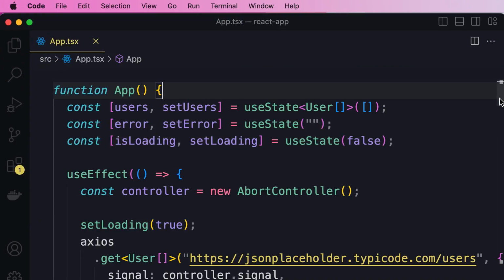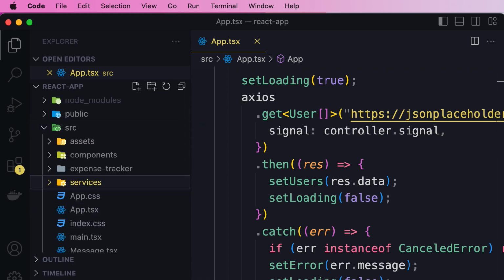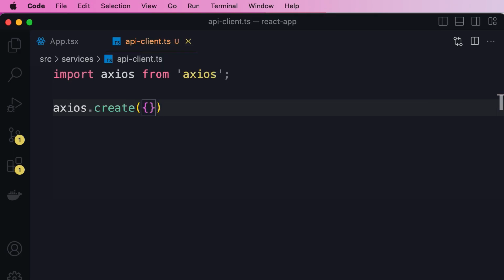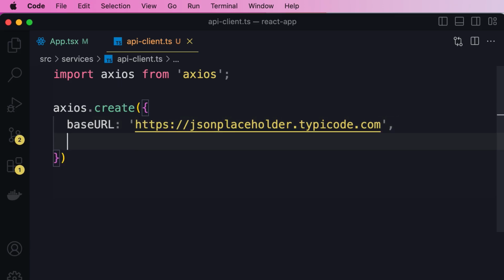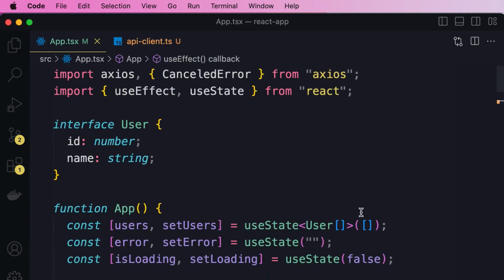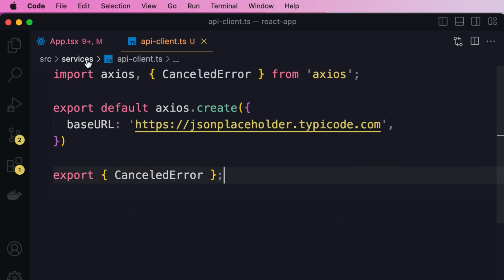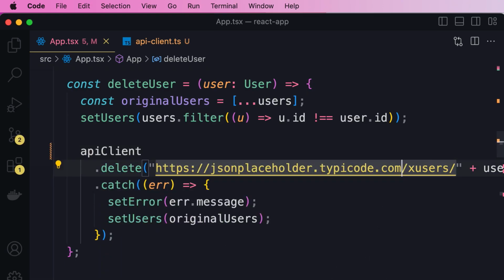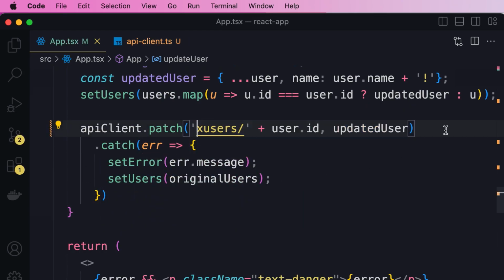73- Extracting a Reusable API Client